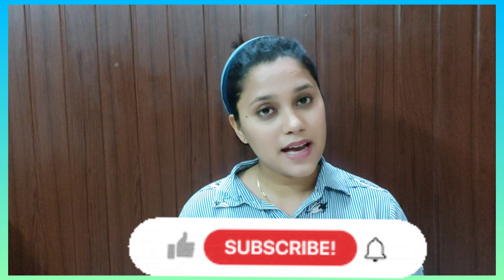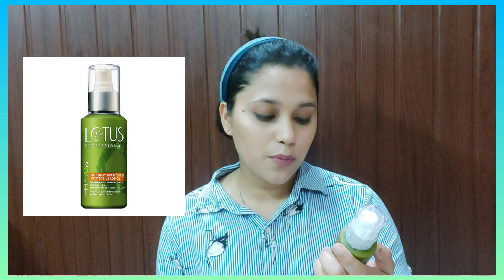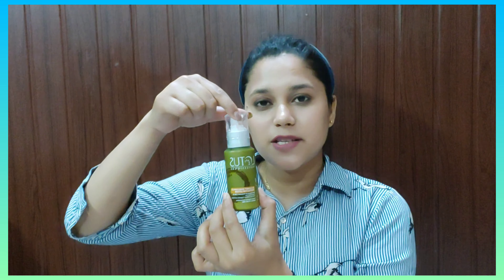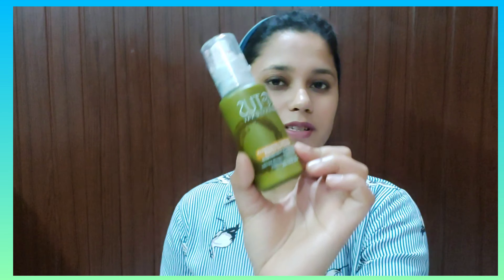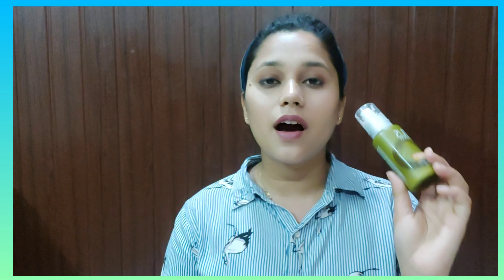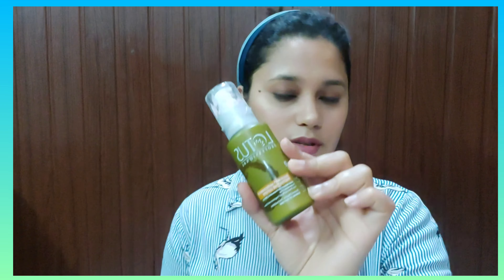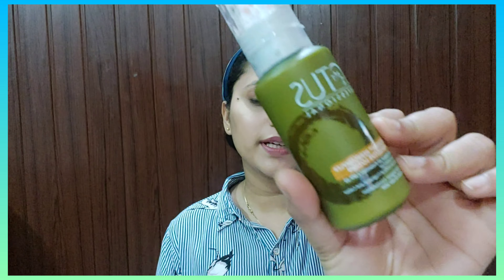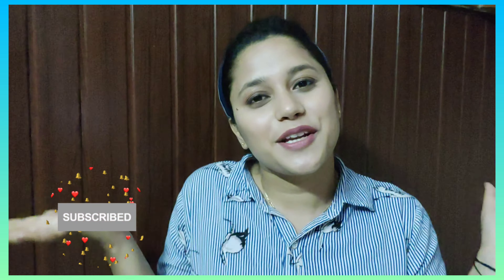Lotus professional phyto rx rejuvina herbcomplex protective sunscreen || Product Review 😊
Hey Guys

lotus professional phyto rx rejuvina herbcomplex protective sunscreen